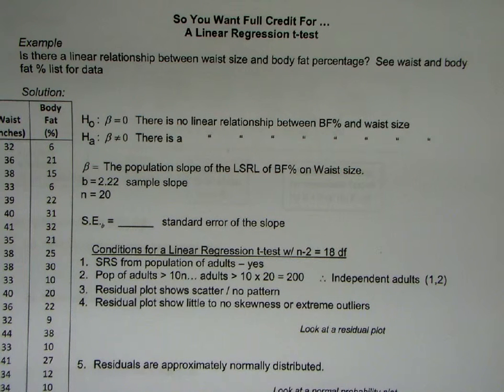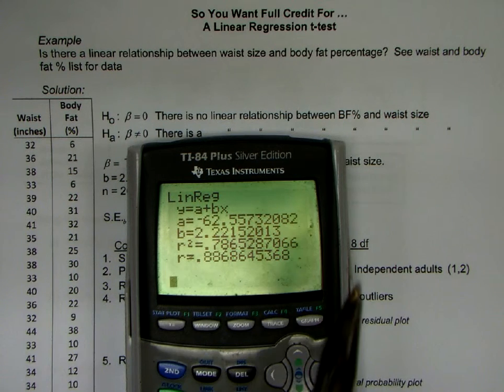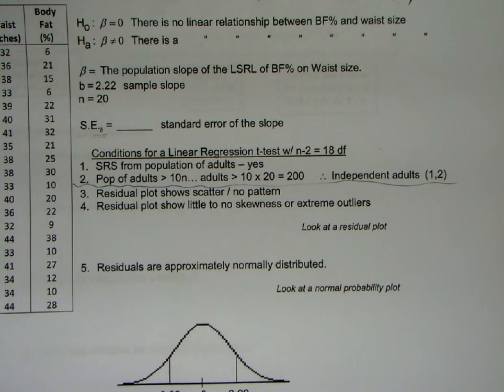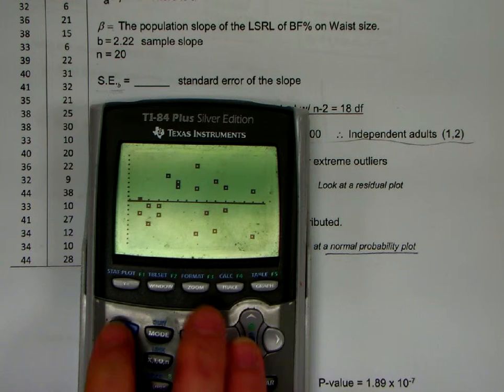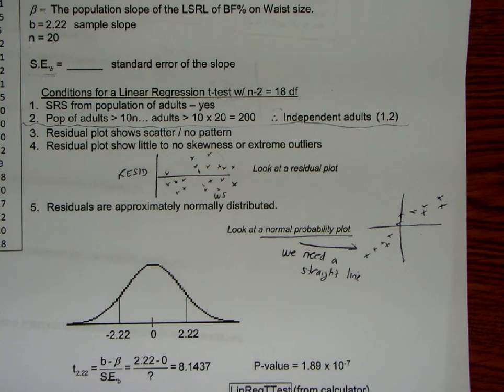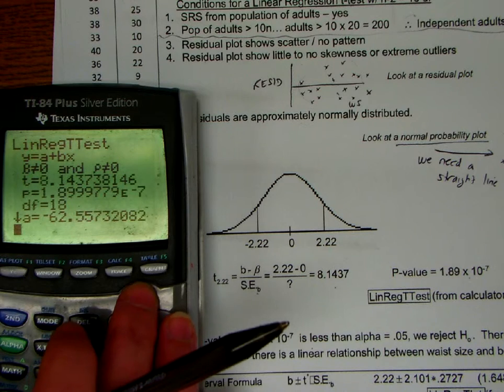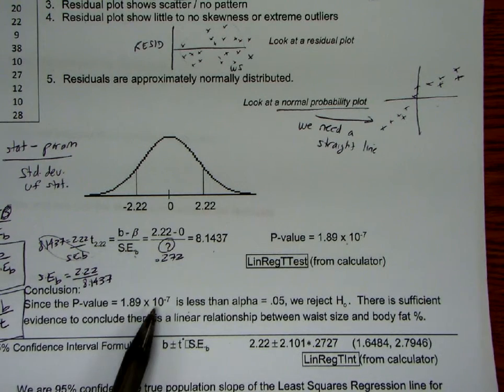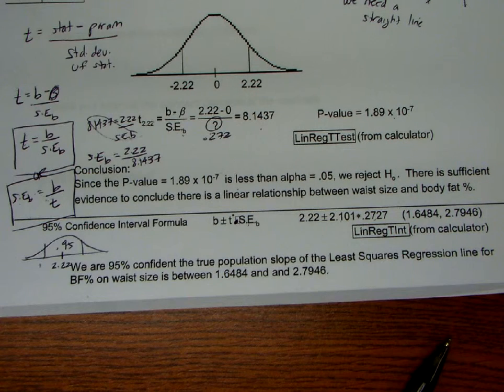12 Linear Regression t test